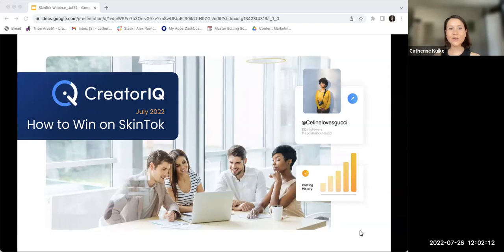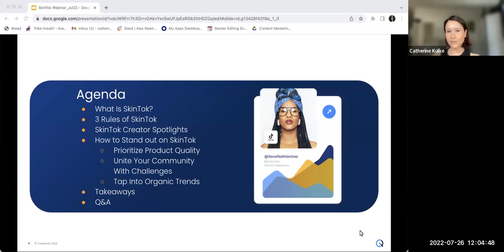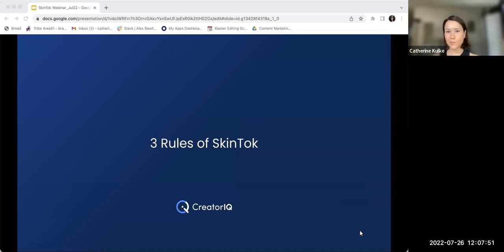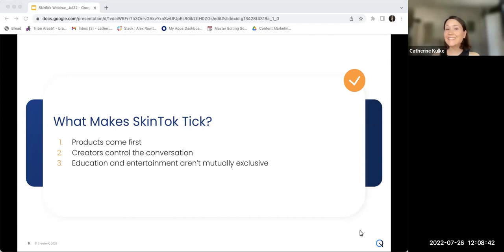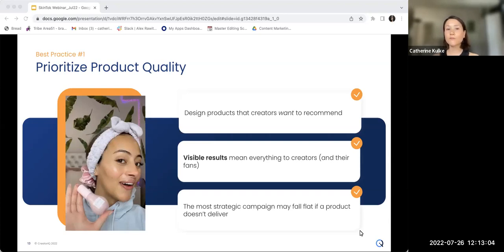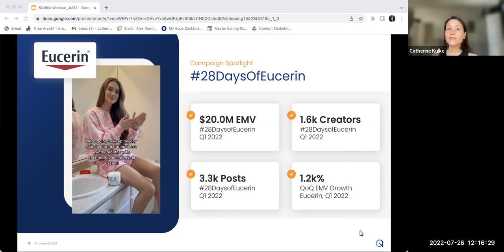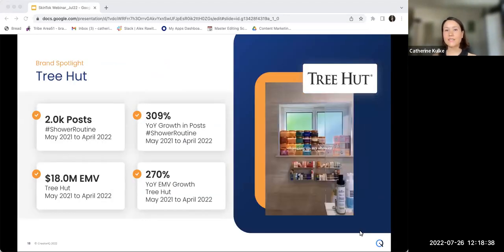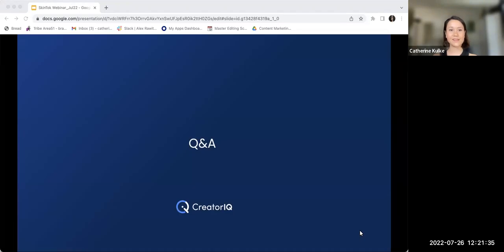How to Win on SkinTok | CreatorIQ Webinar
In our latest webinar, we covered everything marketers need to know to tap into TikTok’s thriving skincare community, including the unique dynamics that shape skincare conversations on TikTok, the creators and campaigns that are moving the needle for TikTok’s top skincare brands, and key strategies skincare brands can use to stand out on the platform.

Want to learn more? Check out our full Guide to SkinTok report

To learn how CreatorIQ's end-to-end influencer marketing platform can help you grow, manage, scale, and measure successful and authentic influencer marketing programs, visit our